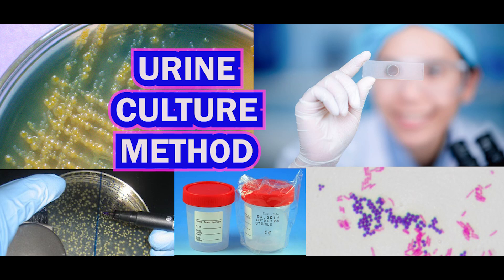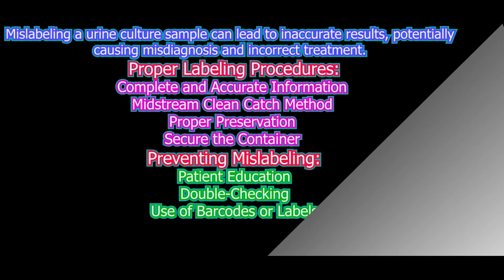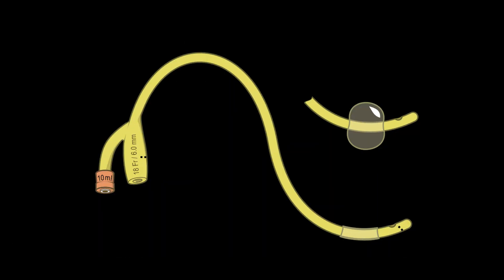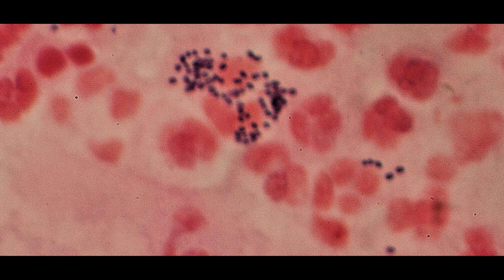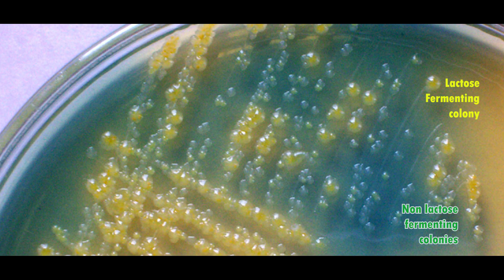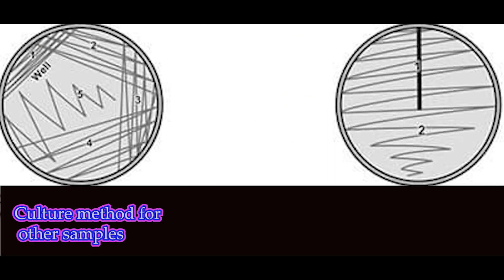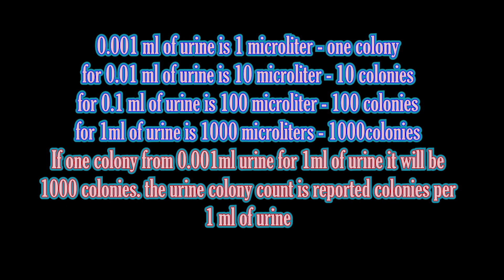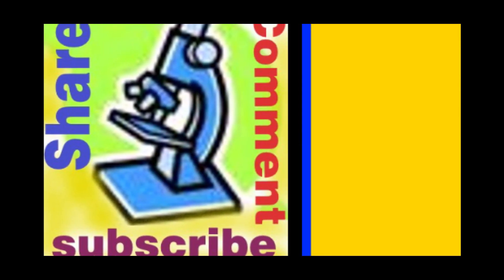URINE CULTURE METHOD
Urine culture method with colony count.